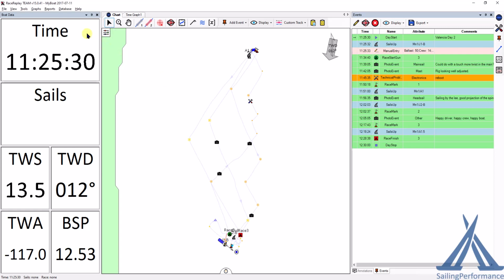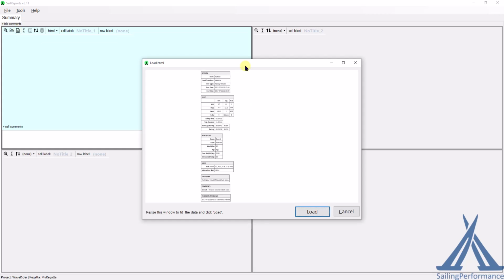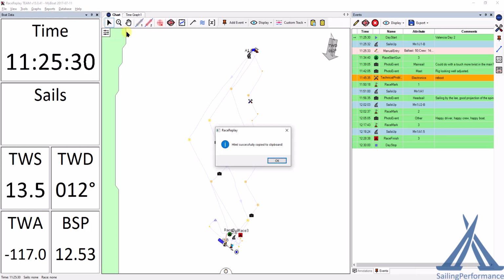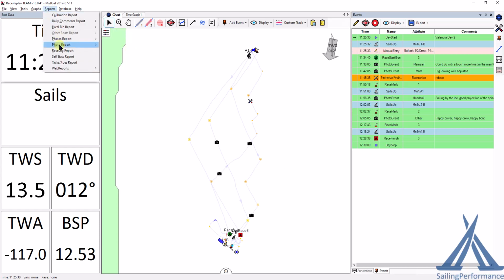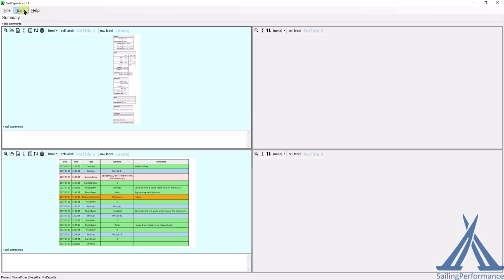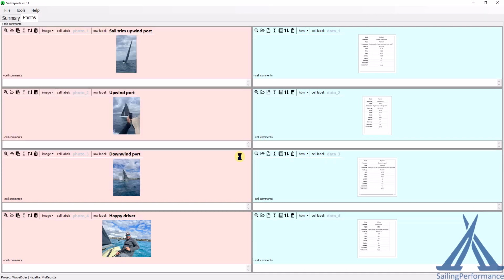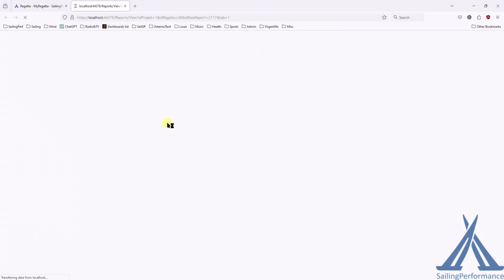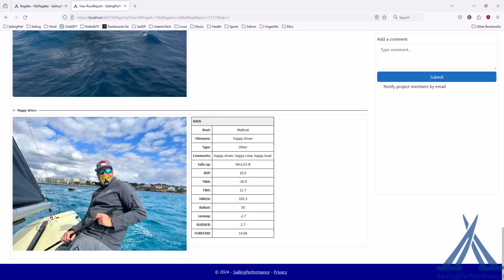RaceReplay to WebReport - tips and tricks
How to accelerate the creation of a WebReport without having to generate Excel reports first.